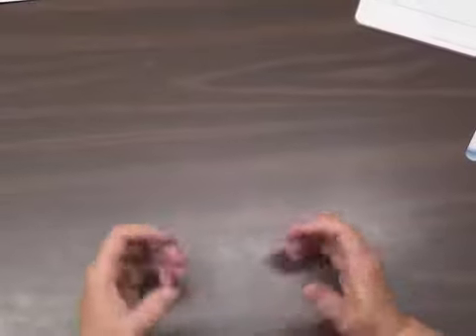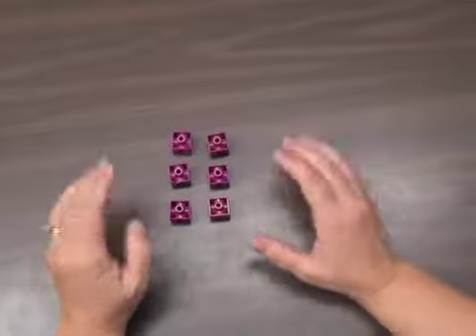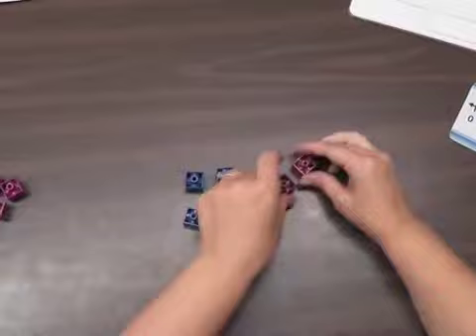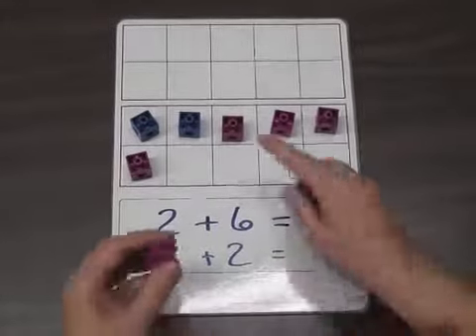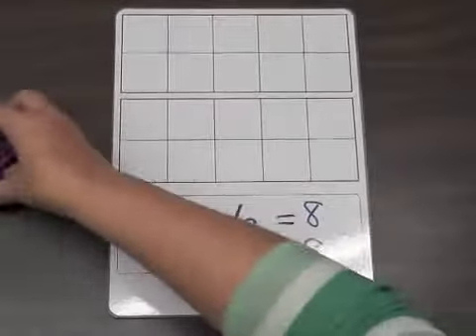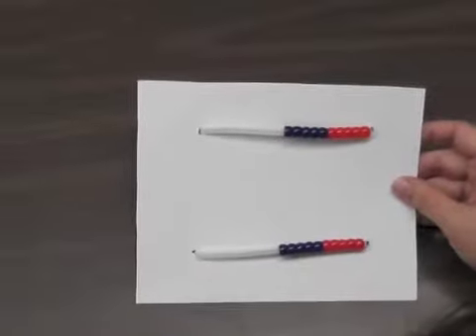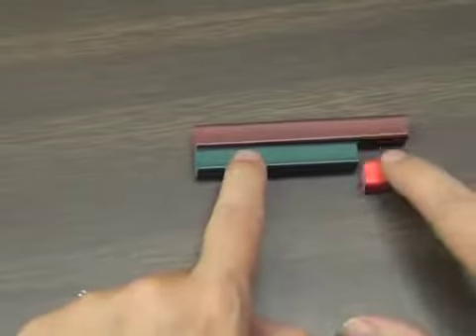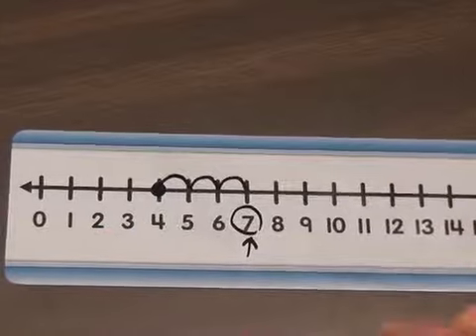Count on 2 or 3